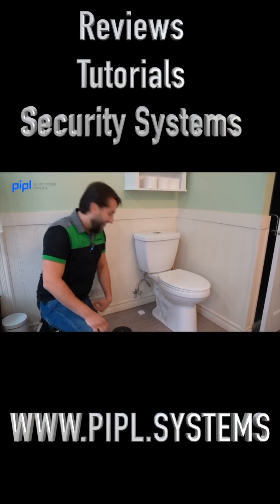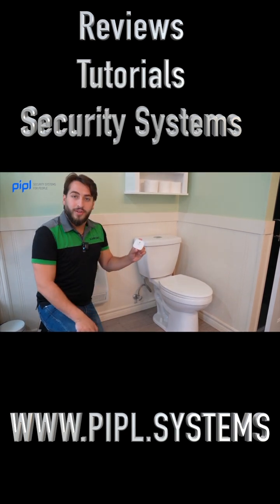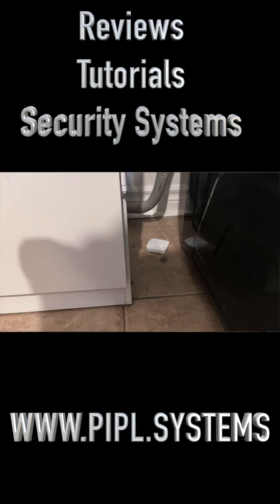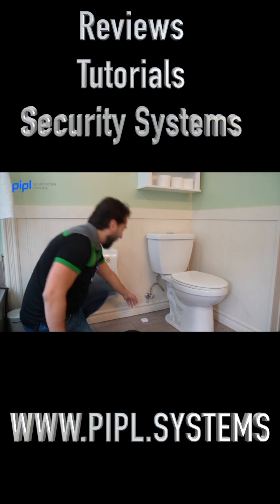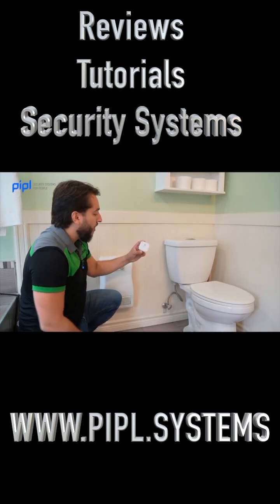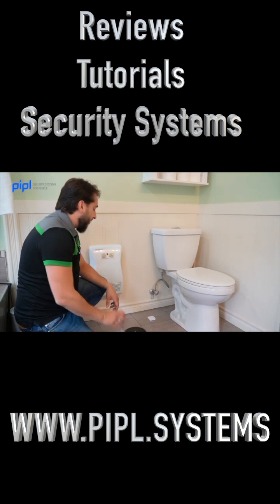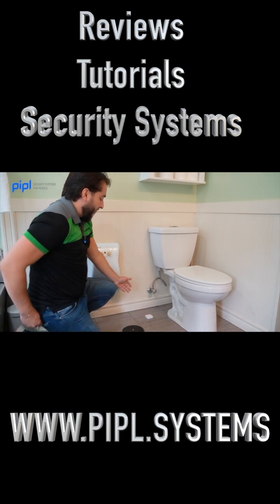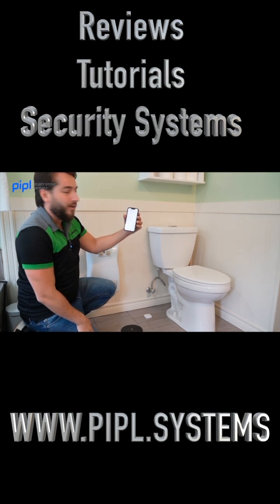How Ajax LeaksProtect Works